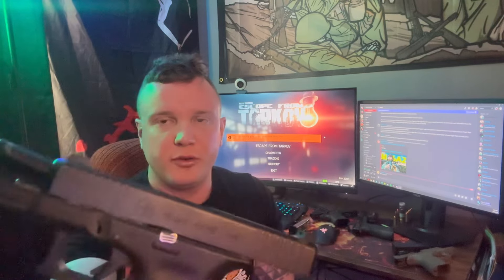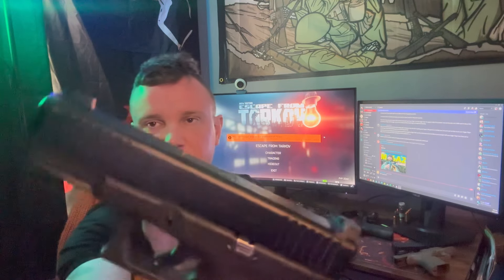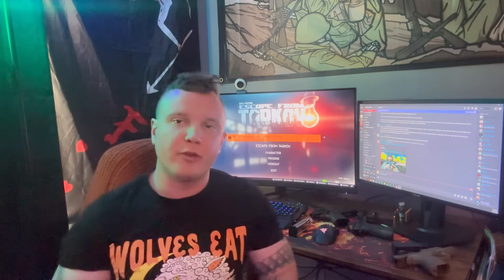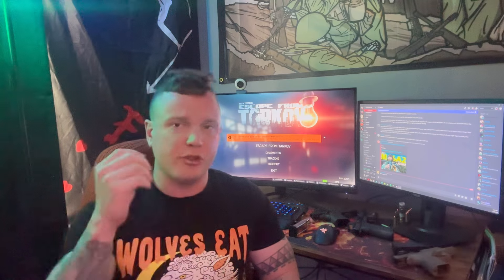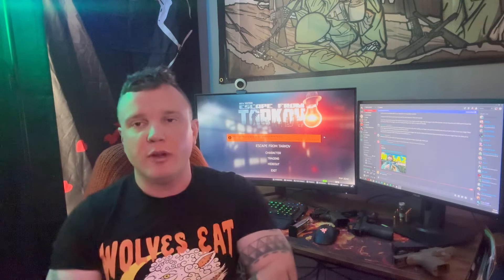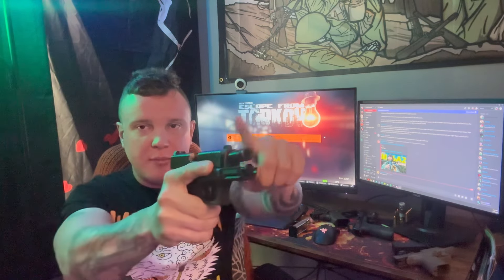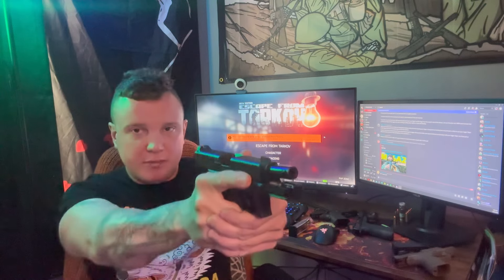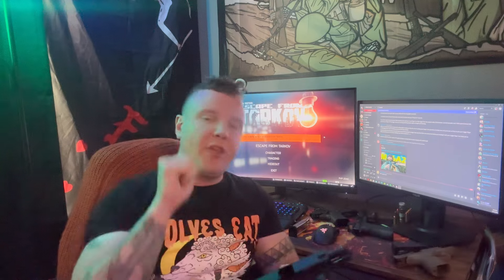You Should NOT be Using Irons on Your EDC/Duty Gun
The future is now old man.